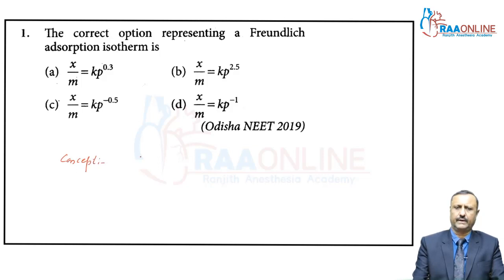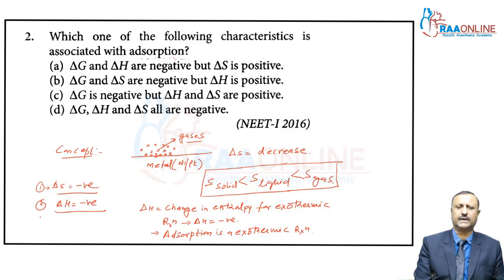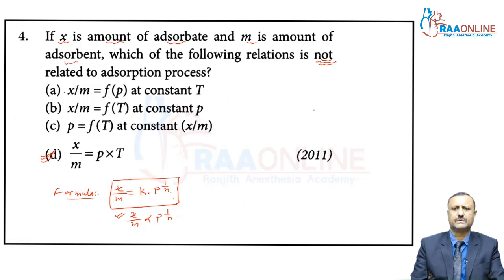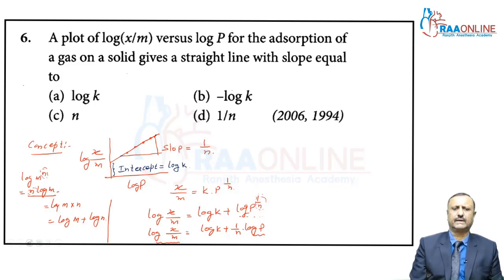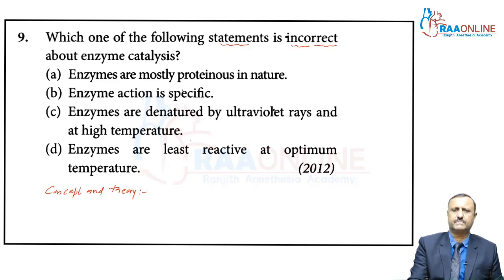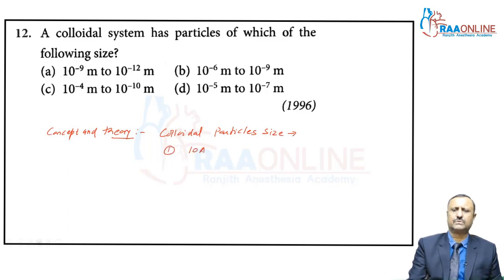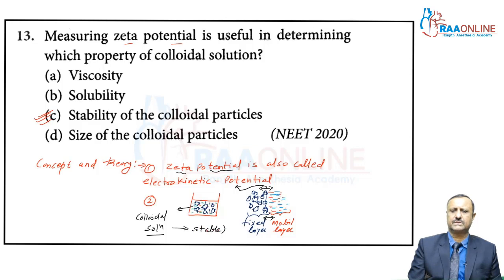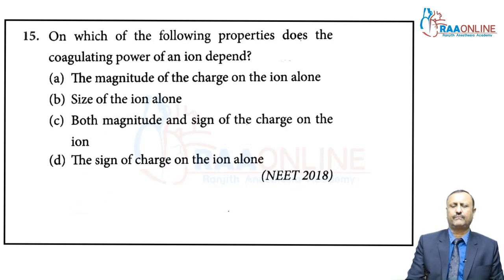Chapter - 15 Surface Chemistry Part 1